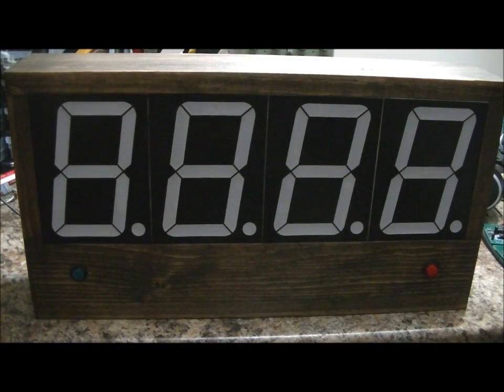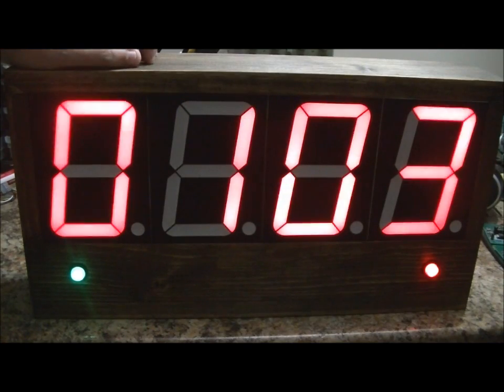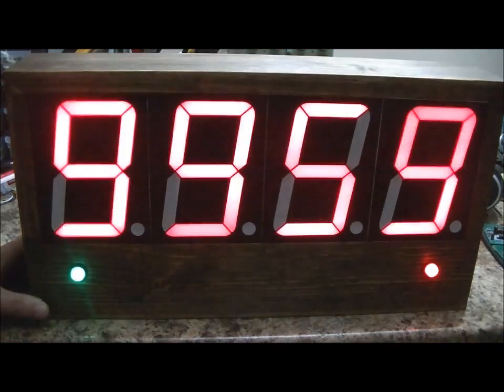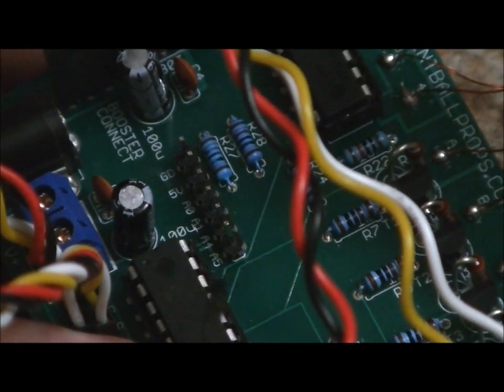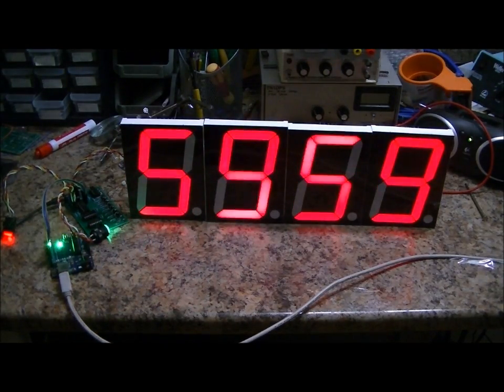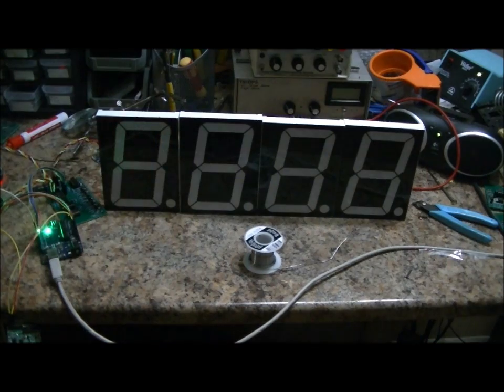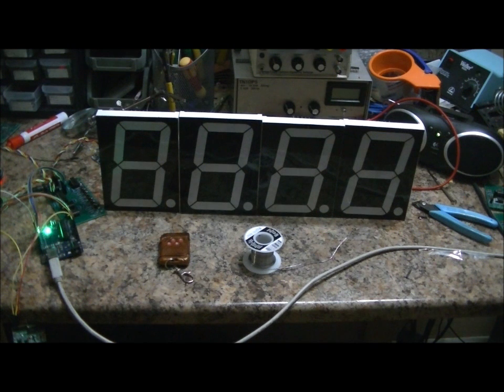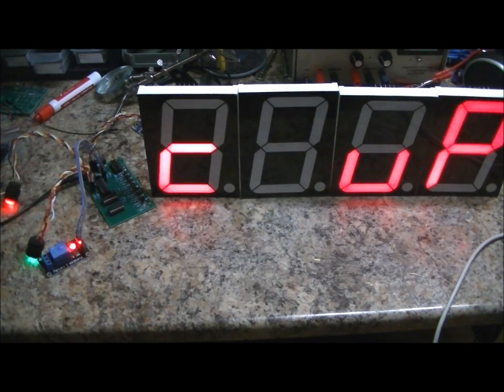The Beast Display Video Manual! Arduino Examples Included